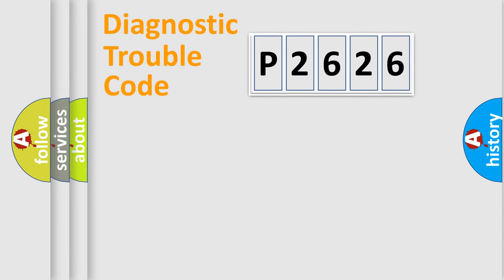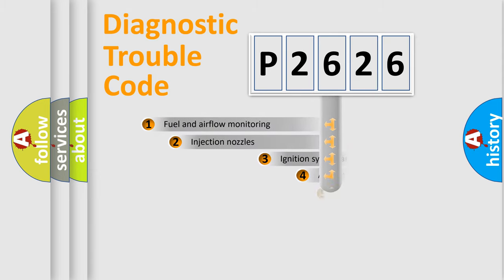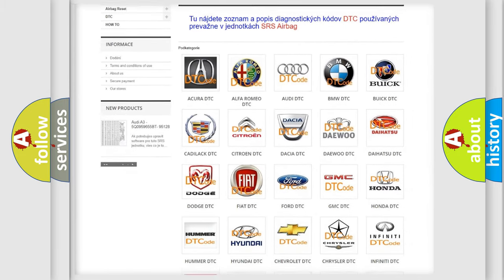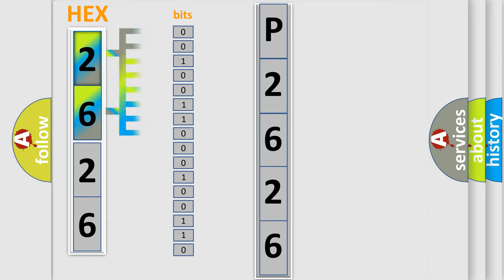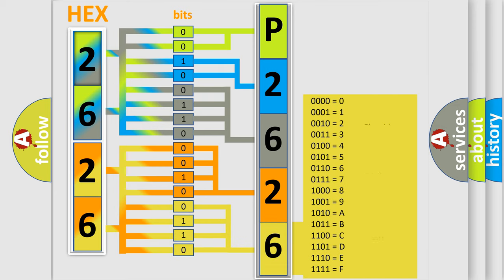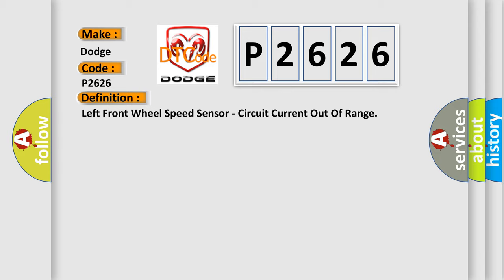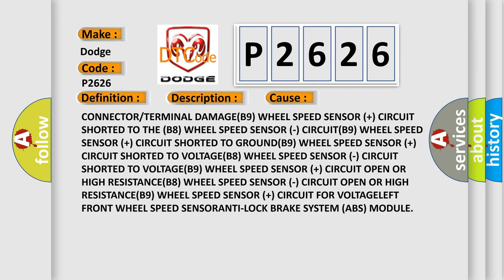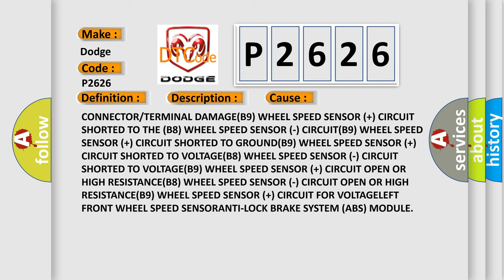DTC Dodge P2626 Short Explanation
Contents:
0:21 Basic DTC analysis according to OBD2 protocol standard.
1:48 Insight into programming
2:58 A diagnostically understandable description of the Diagnostic Trouble Code
3:05 Basic error definition

Make:
Dodge
Code:
P2626
Definition:
Left Front Wheel Speed Sensor - Circuit Current Out Of Range
Description:
The Anti-lock Brake System (ABS) Module monitors each wheel speed sensor individually. A failure is detected, if the measured sensor signal current is continuously out of range, as compared to the thresholds of ABS Module sensor input values.